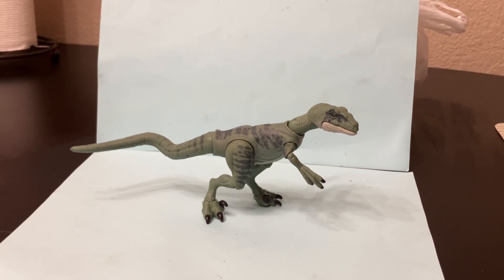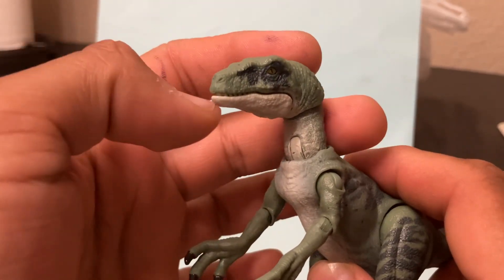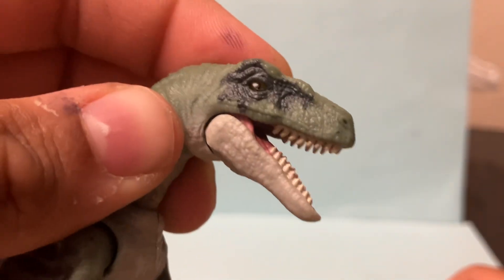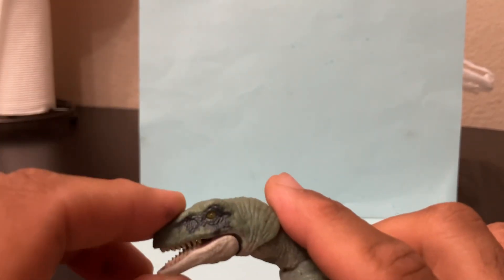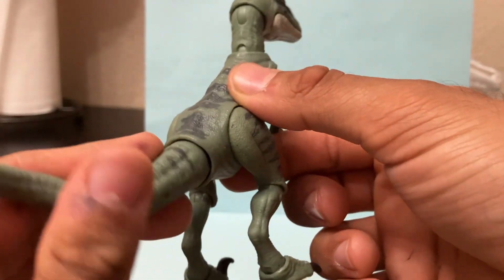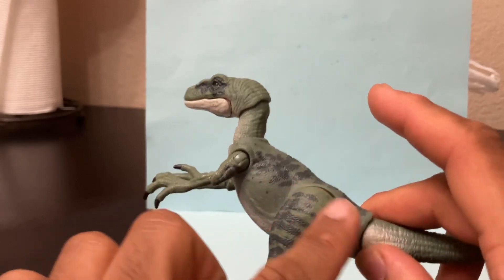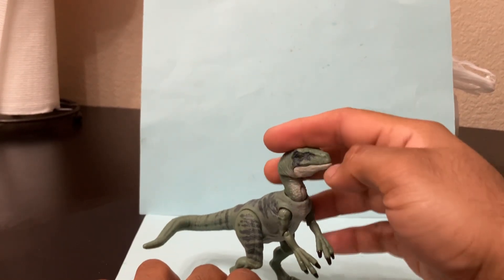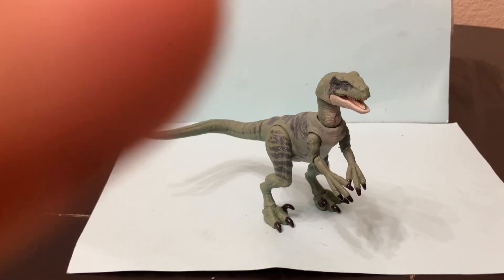“The Best Dinosaur Figures” Series Part 2: Mattel Hammond Collection Raptor “Delta”Figure Review!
Hammond collection delta available here!

- Mattel 2024 epic attack spinosaurus

Also Available In Our Store Only !

Custom Ion Dragon

Custom Jurassic World Giganotosaurus

Custom Pacific Rim Mutavore

Custom 2007 Transformers Ironhide

Custom 2007 transformers Ratchet

Custom ROTF Transformers Scourge